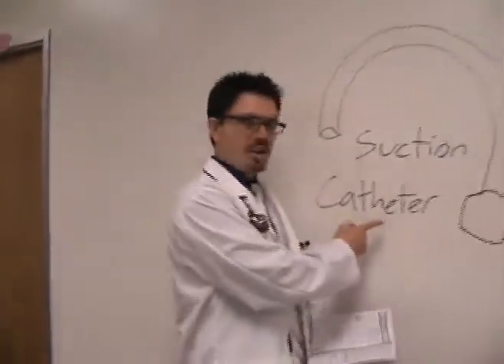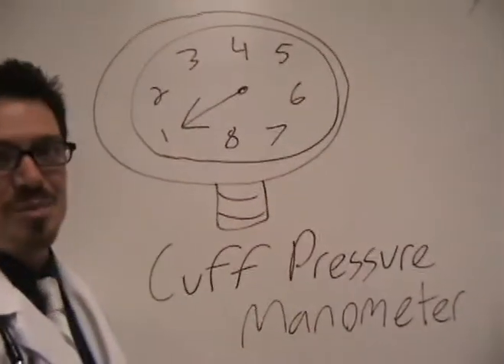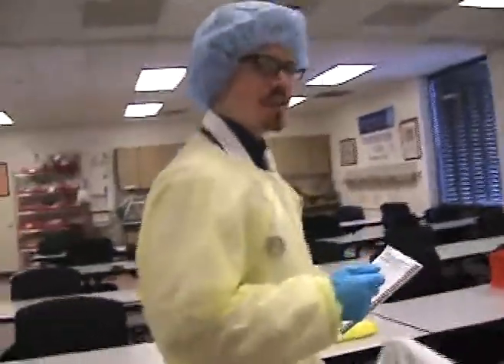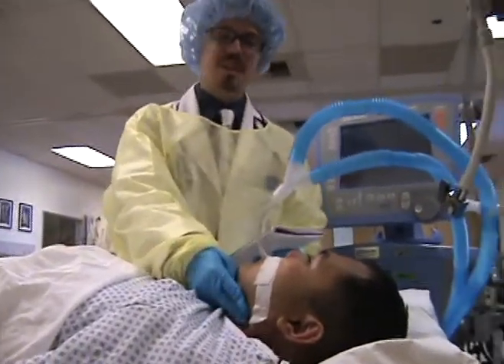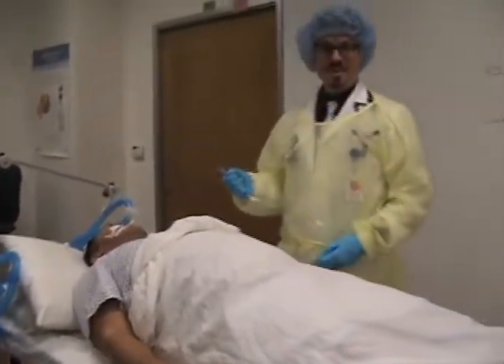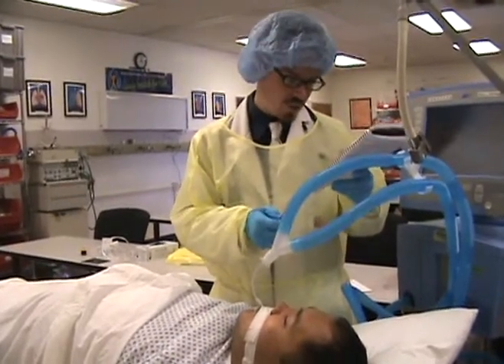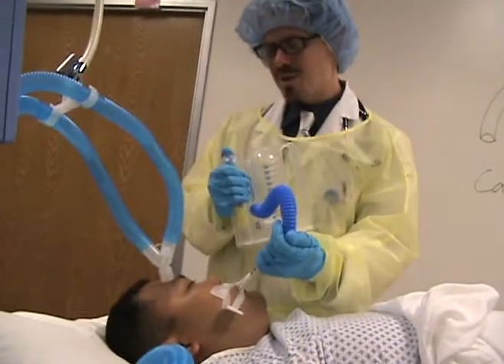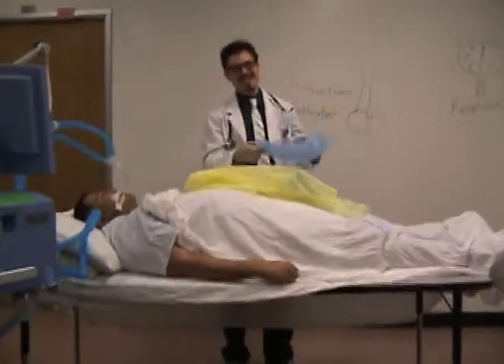Adult Ventilator Monitoring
Curtis Cargil
Frenny Dellerness (Spelling)